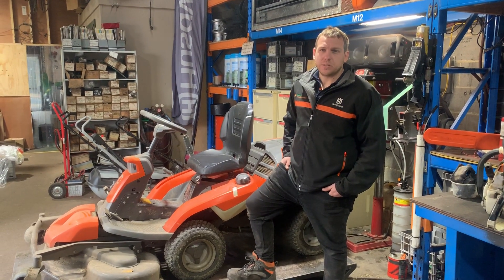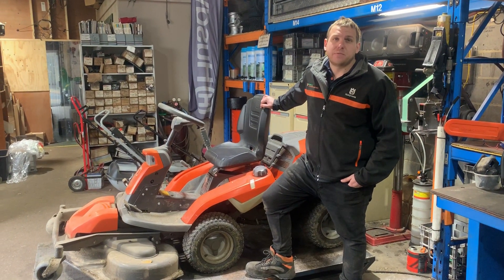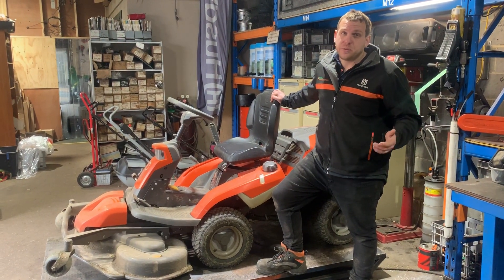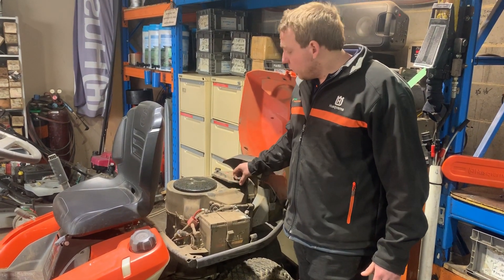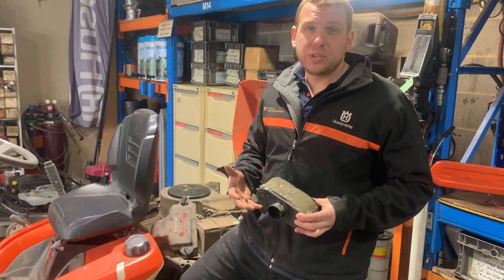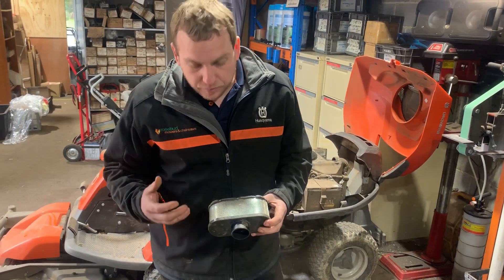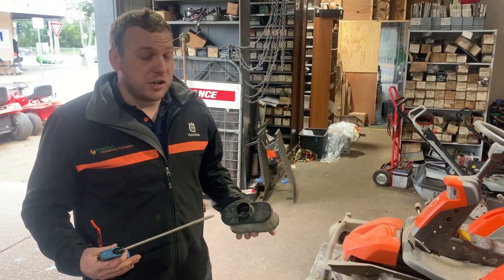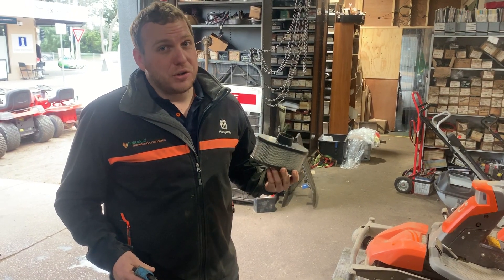Husqvarna Rider Keep your air filters clean!!!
THIS COULD HAVE BEEN BAD!
Preventive maintenance can go along way.